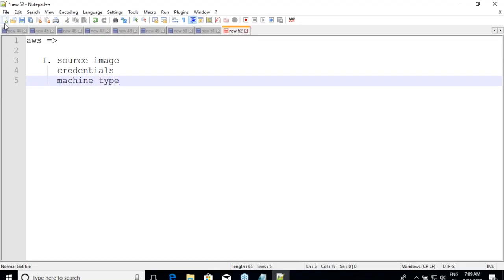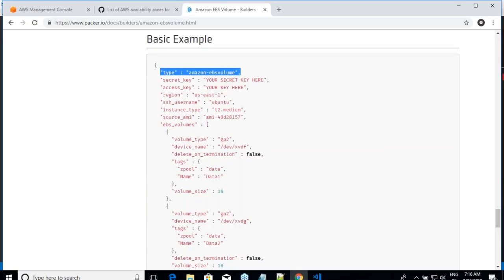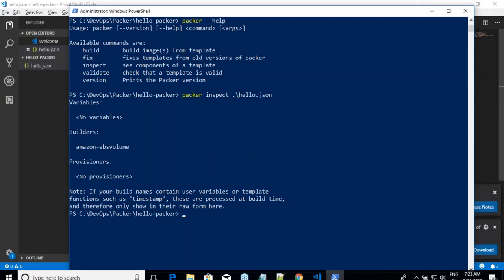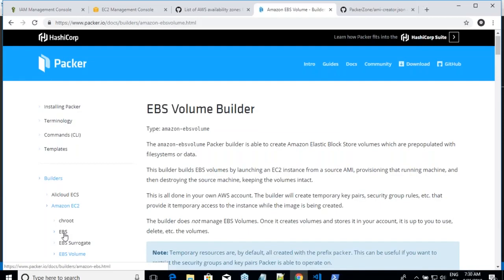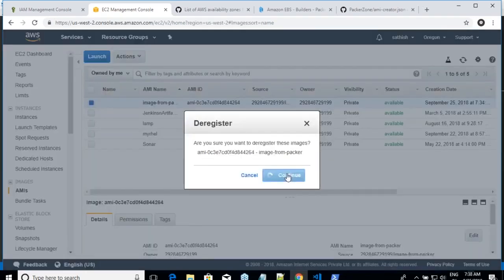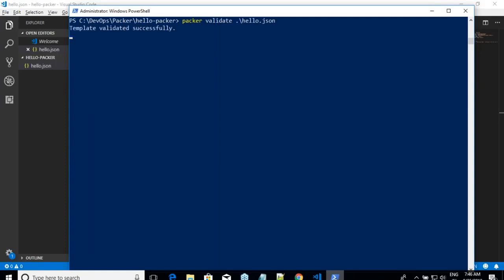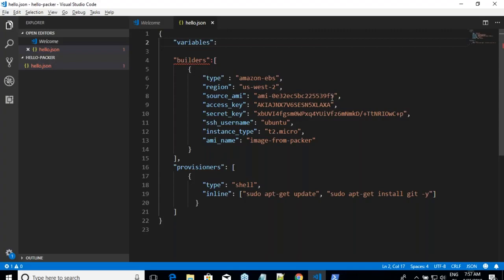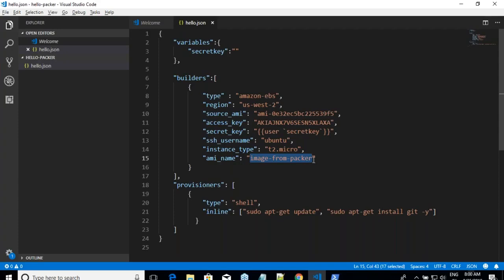Packer Tutorial for beginners | Packer builders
Packer tutorial fully supports automated provisioning in order to install software onto the cloud quickly and integrated with modern configuration management tools such as Chef or Puppet. ... By default, each provisioner is run for every builder define